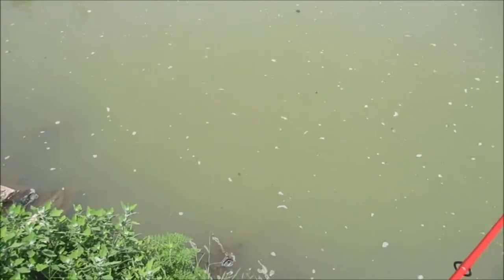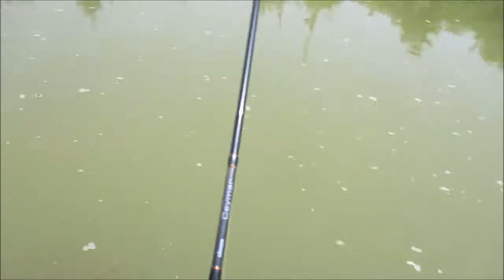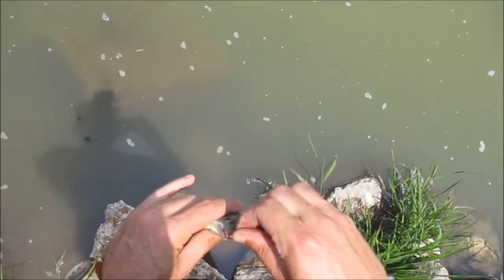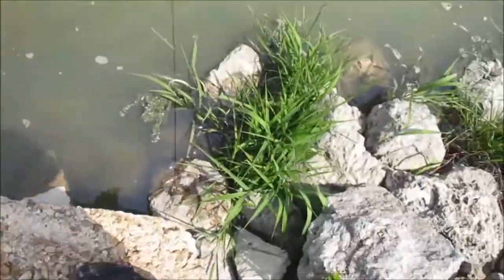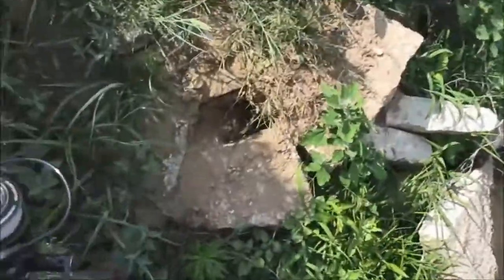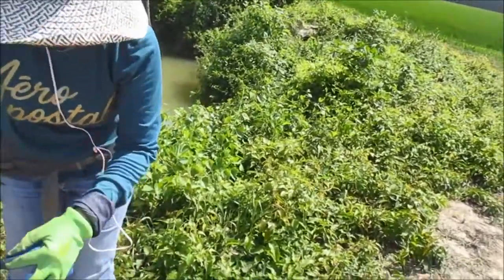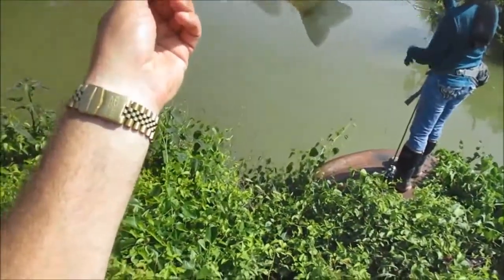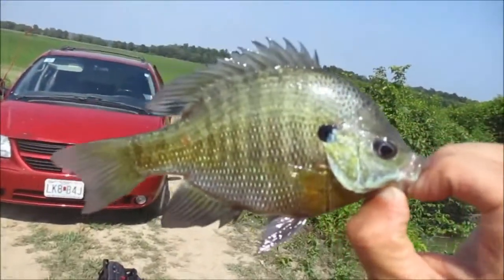S08E18- Ricefield Canal Pipe Fishing Multi Species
The hot dry weather continues, but these farmers pump out groundwater and run it through their ricefields into this canal, making it a great fishery.